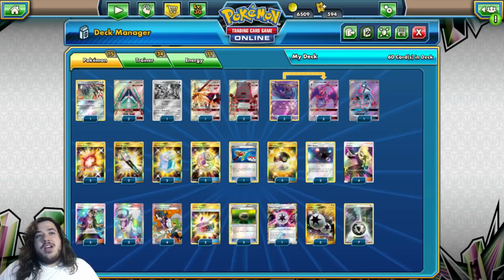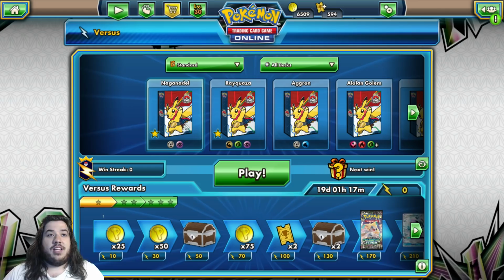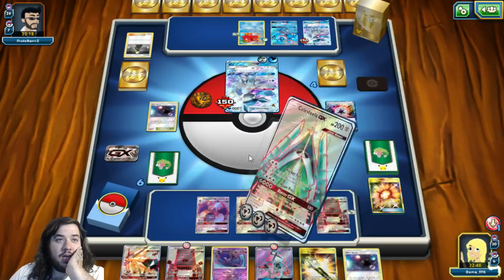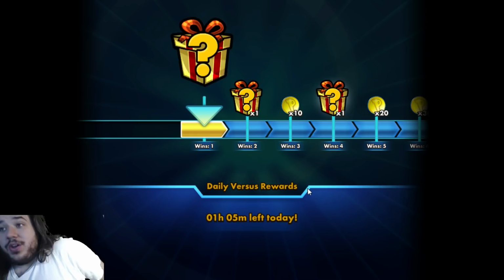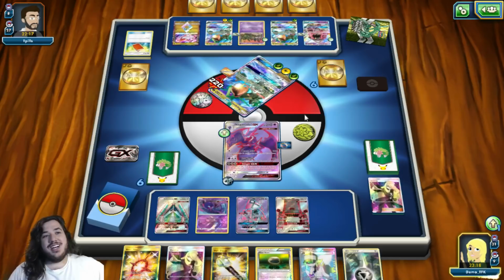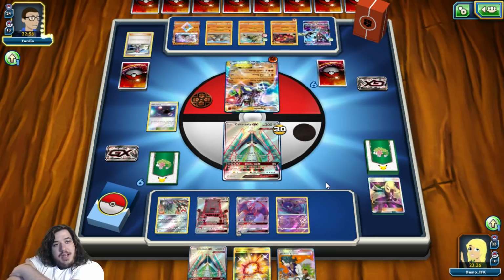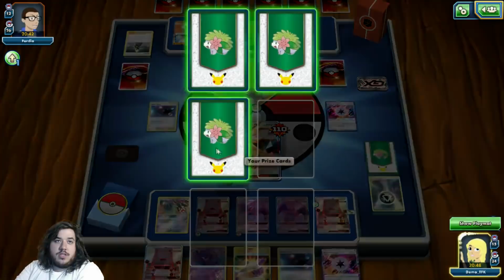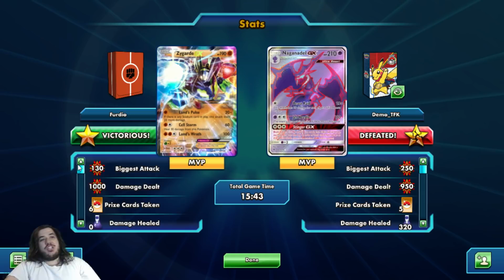Naganadel/Stakataka. Beast Box is Here!!